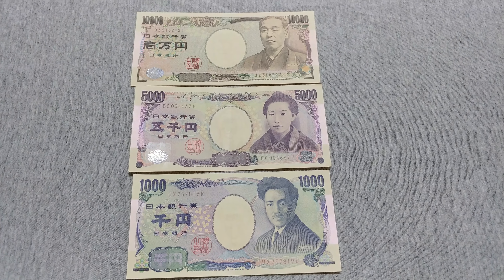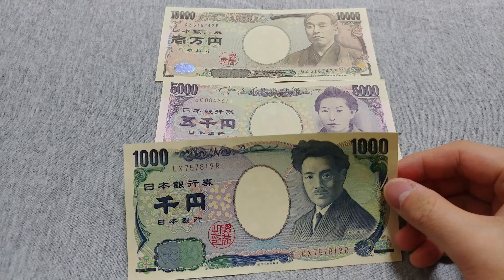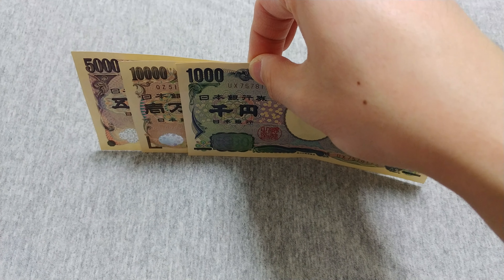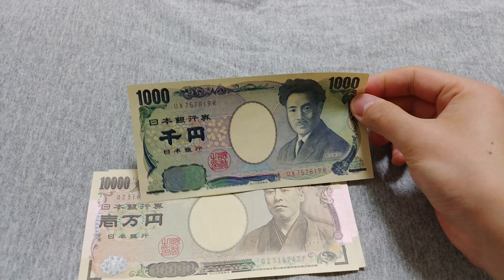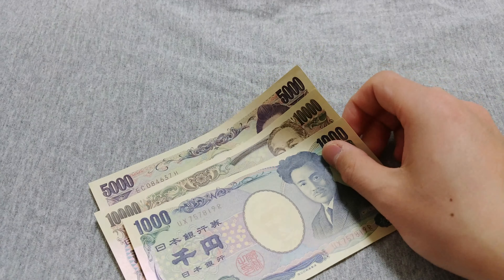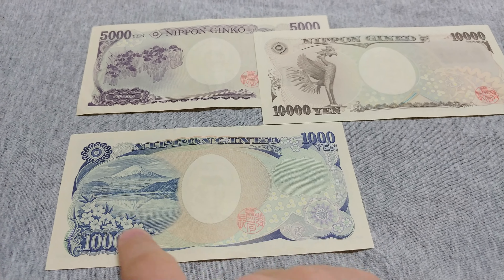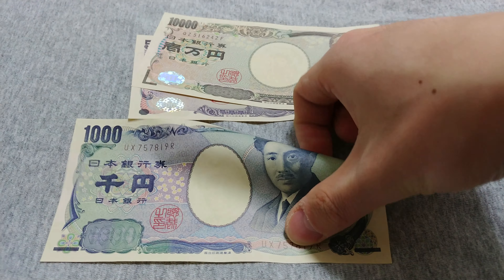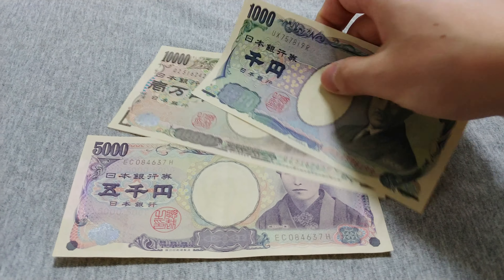Japanese Yen Notes Explained (円, en, ¥, JPY, JP¥)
In Japan, a lot of transactions are still done using cash.

Be sure to carry some cash if you travel in Japan.

Here are the 3 most common notes you will find!

Camera: LG V30 ThinQ